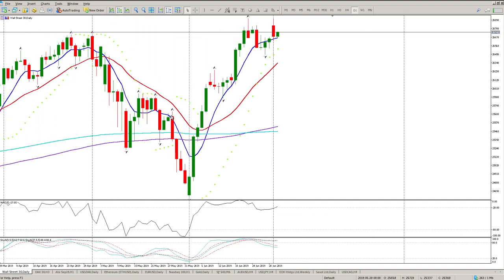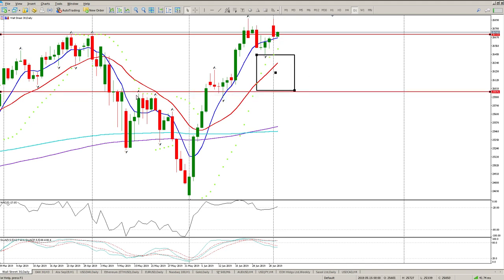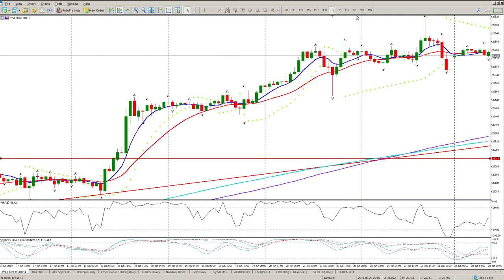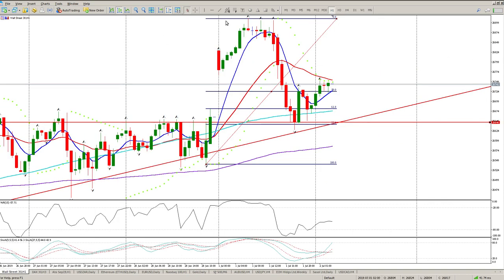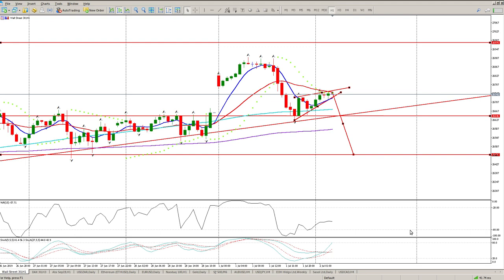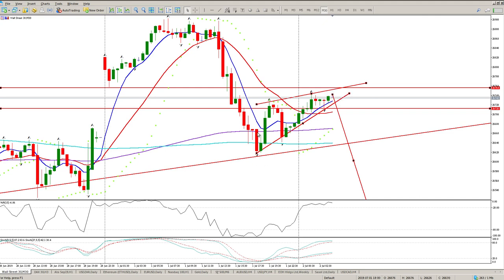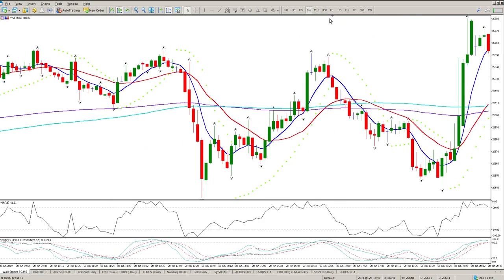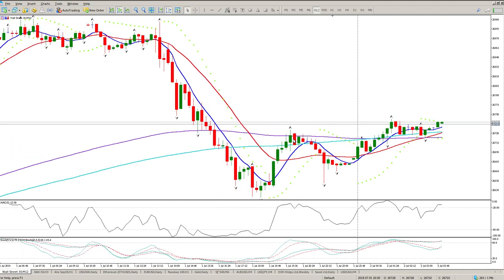DOW Jones Day Trade Setup 2 July